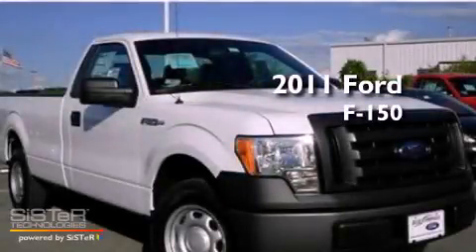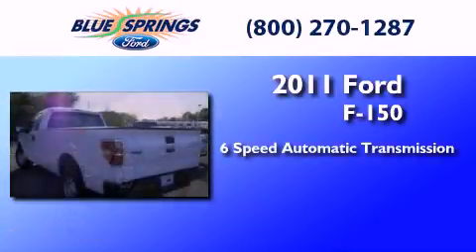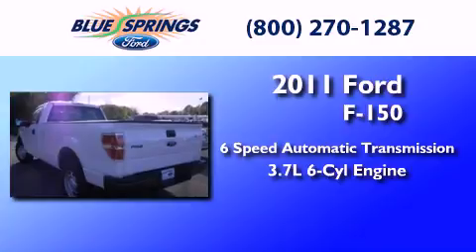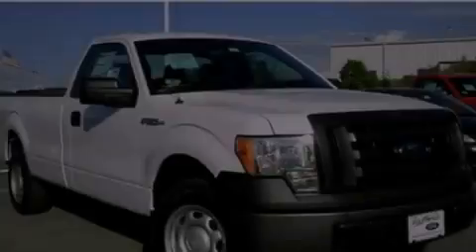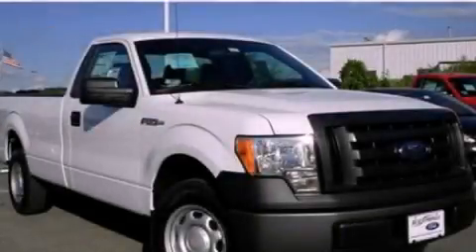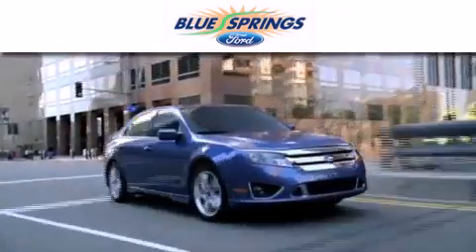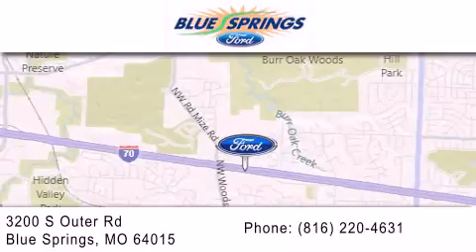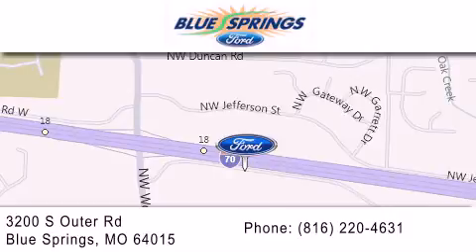2011 FORD F-150 MO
Year : 2011
 Make : FORD
 Model : F-150
 Engine : 3.7L V6
 Trans . : AUTO 6SPD
 Exterior : OXFORD WHITE

 Interior : STEEL GRAY
 Stock : 111229

 3200 South Outer Rd
  , MO 64015